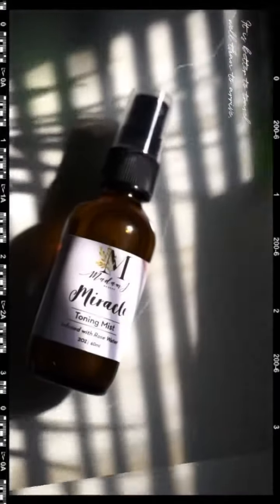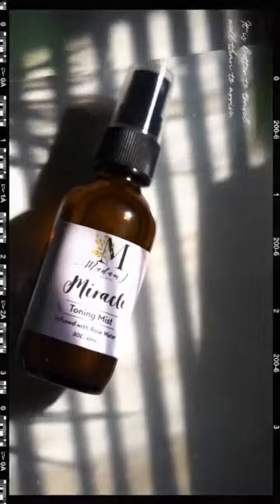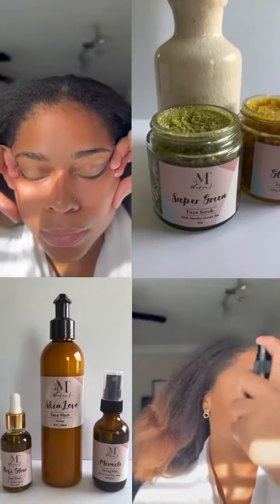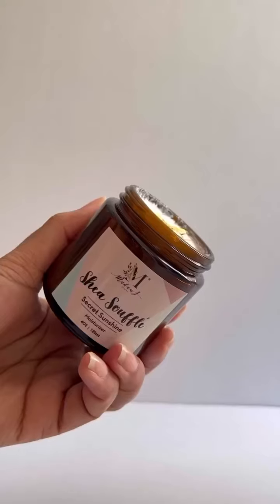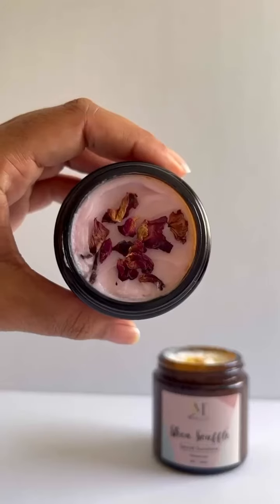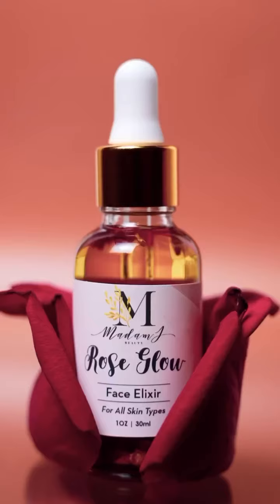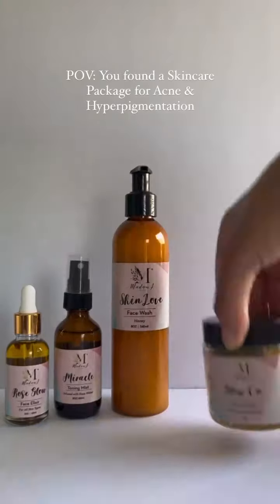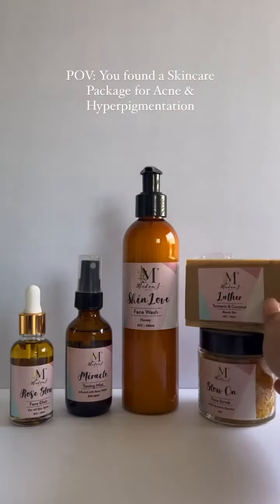🙋🏾‍♀️ Raise your hand if you deal with dry skin, hyperpigmentation, or acne! Out next featured busi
🙋🏾‍♀️ Raise your hand if you deal with dry skin, hyperpigmentation, or acne!

Out next featured business is from our brand ambassador, @_madamj! Jessika is the CEO and founder of @madamjbeauty. Madam J Beauty is a plant powered beauty brand for sensitive skin. One of the reasons she created this brand was to boost the softness, vibrancy, and moisture of our super sensitive skin. Starting with her skin first, she often found that many skincare products didn’t have the proper components to allow her skin to stay hydrated and moisturized all day.

In addition to this, the skincare products she tried had super harsh ingredients and fragrances that her skin didn’t react well to. @madamjbeauty now has 3 Step, 4 Step, & 5 Step skincare packages meant to help you achieve soft, glowing, and healthy skin. If you’re experiencing any of the main skin concerns of melanated people: hyperpigmentation, acne, and/or dryness, come get your skin fix at madamjbeauty.com ⭐️